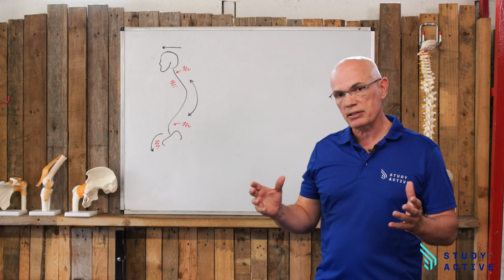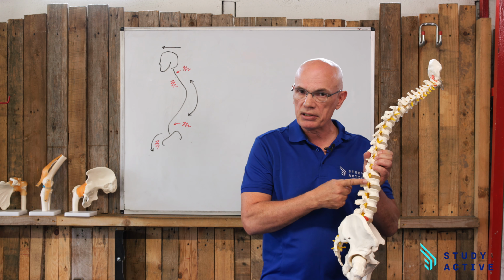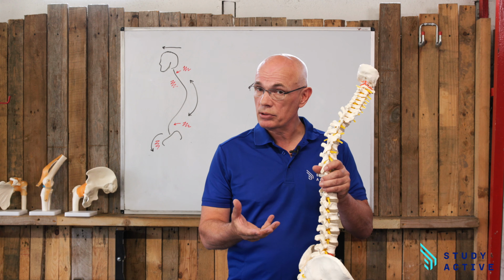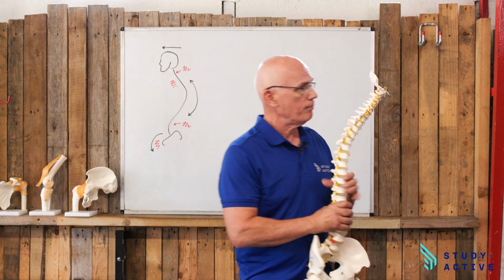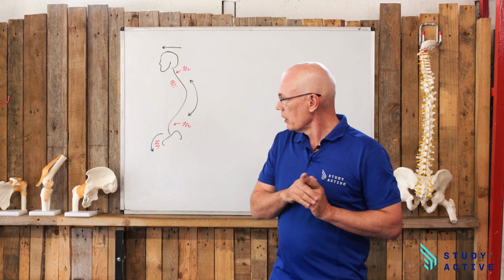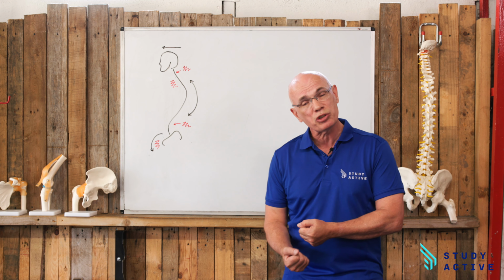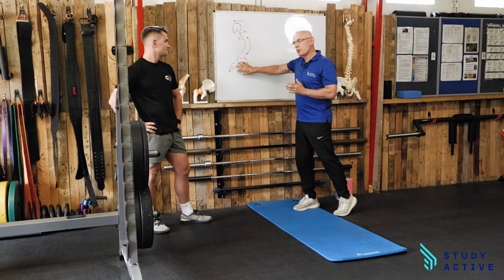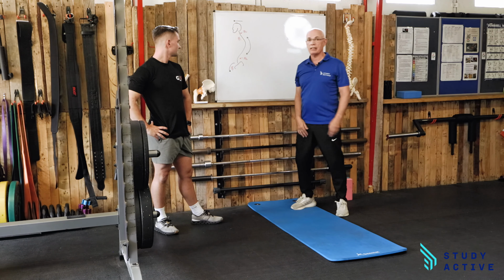Study Active - Hip Flexor Muscles: Function, Importance & Training Tips | PT Student Tutorial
The hip flexor muscles play a vital role in movement, posture, and athletic performance — but they’re often overlooked in training. For personal trainers, understanding the hip flexors is essential for designing effective programmes, preventing injuries, and correcting common postural issues.

In this tutorial, we break down what the hip flexor muscles are, their function, and why they matter for both everyday clients and athletes.

In this video, you’ll learn:
✅ Which muscles make up the hip flexor group (iliopsoas, rectus femoris, sartorius, TFL)
✅ The role of hip flexors in walking, running, squatting, and lifting
✅ Common issues linked to tight or weak hip flexors
✅ Corrective strategies, including mobility and strengthening exercises
✅ How to integrate hip flexor training into client programmes

This tutorial is perfect for learners working toward their Level 2 Gym Instructor or Level 3 Personal Trainer qualifications, giving you the knowledge and practical tools to coach with confidence.

🎥 Part of our PT Education Series – clear, practical guidance for the next generation of personal trainers.